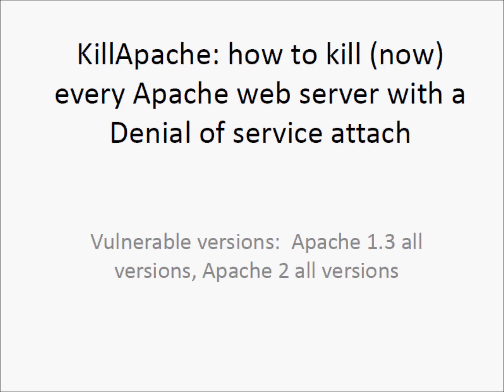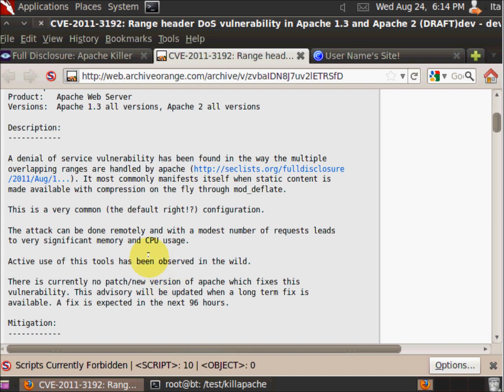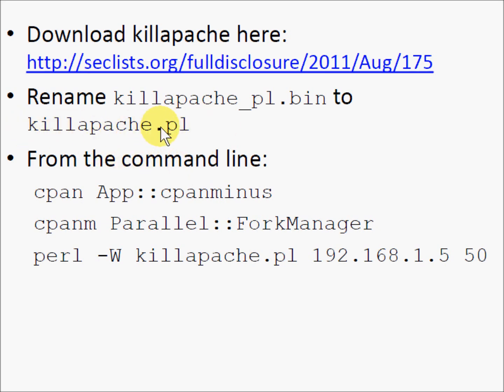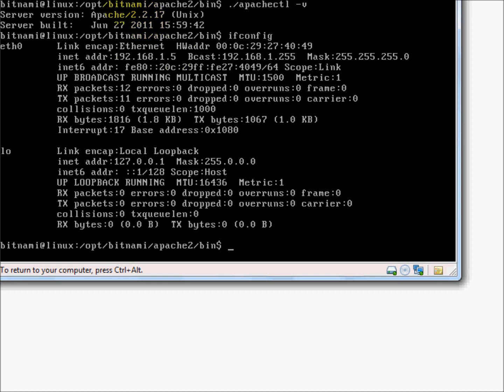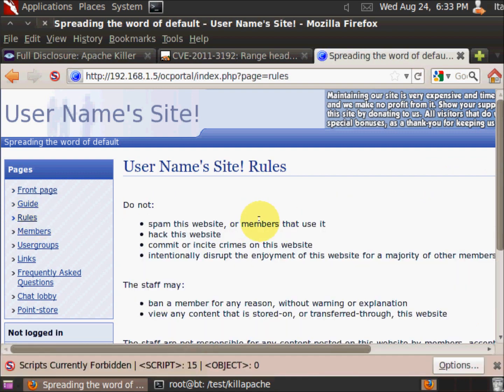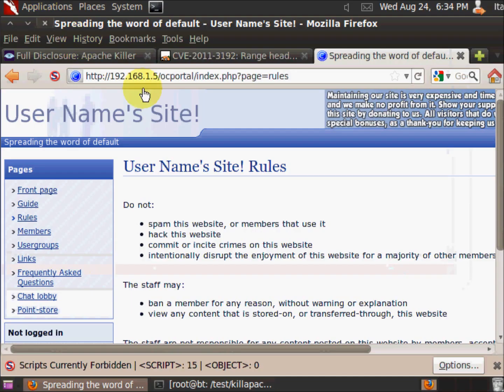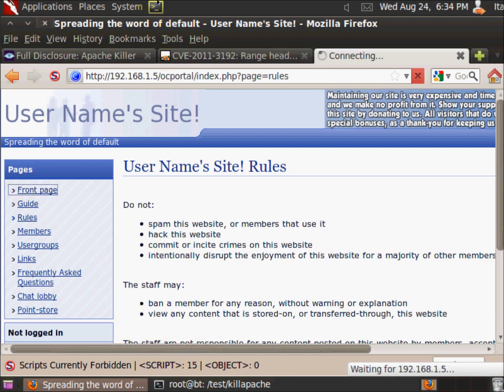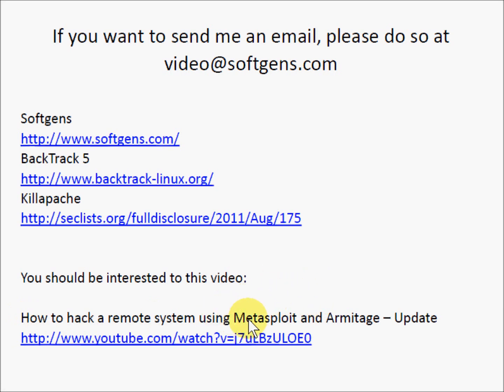killapache: how to kill an Apache web server with a DOS attack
This script now can stop every Apache web server in a few steps (soon a patch will be available)